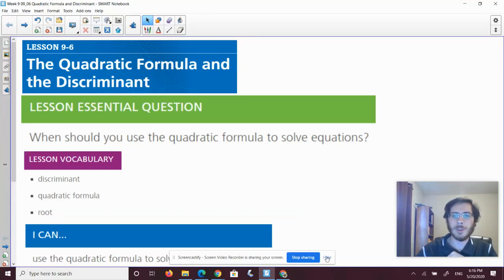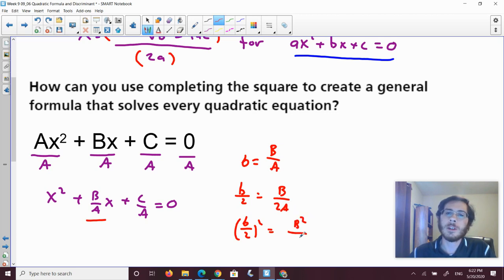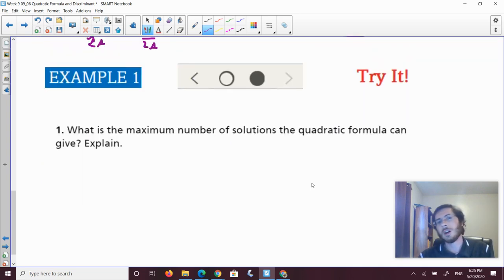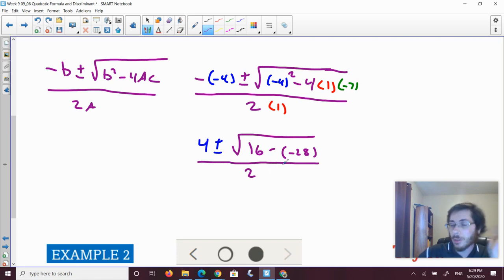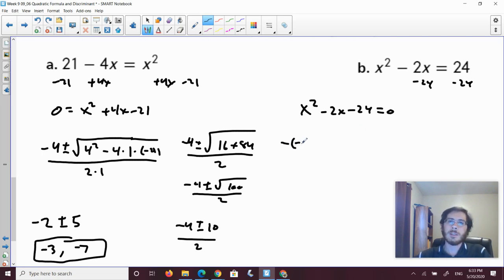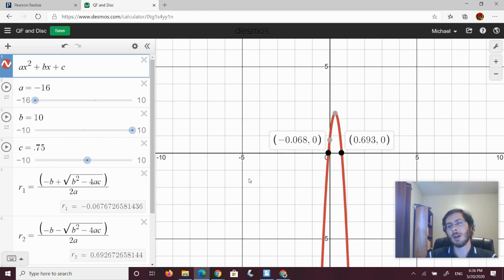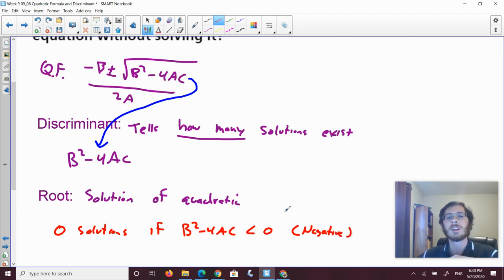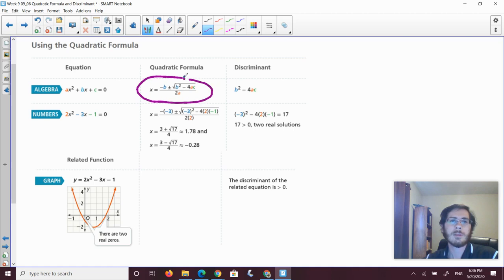Alg 1 9-6 Quadratic Formula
Timestamps
1:08 Example 1 - Derivation of the Quadratic Formula (Ok to skim)
8:35 Example 2 - Using the Quadratic Formula
16:02 Example 3 - Quadratic Formula Application
20:11 Example 4 - The Discriminant
26:04 Summary